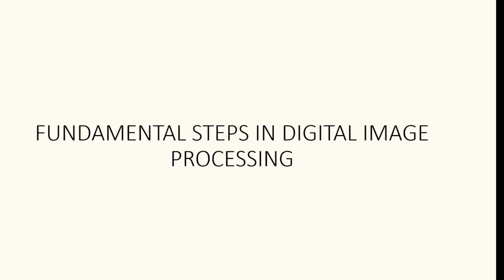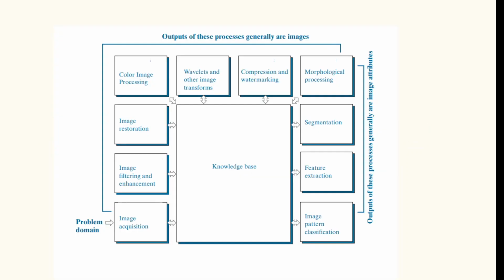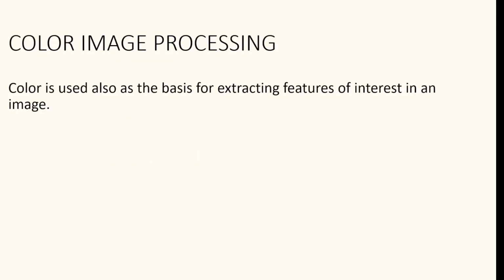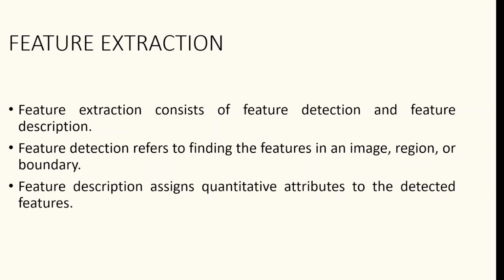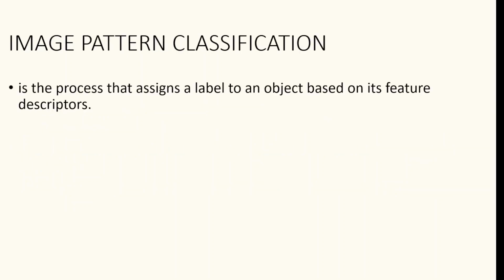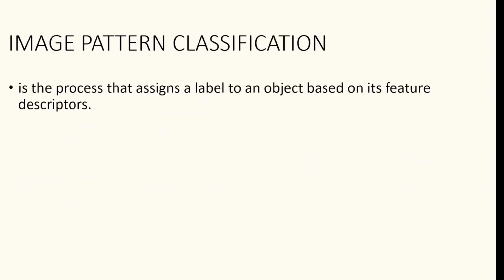Fundamental steps in image processing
Explore image acquisition, preprocessing, enhancement, segmentation, and recognition, and discover how each step contributes to creating stunning visuals. Join us as we unravel the secrets behind transforming ordinary images into extraordinary works of art! 🌟🖼️